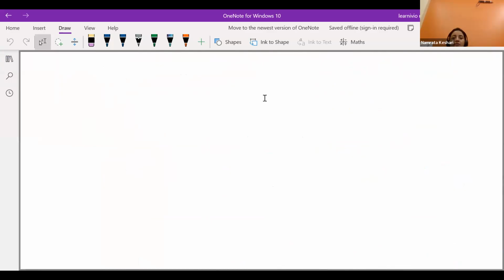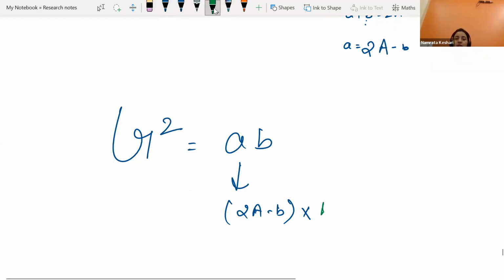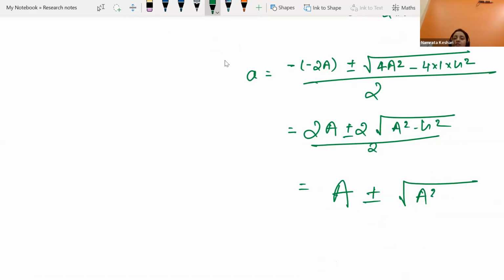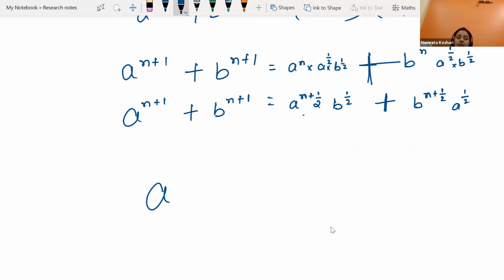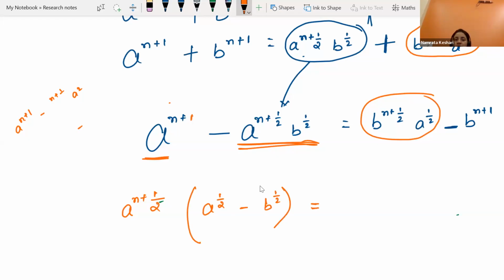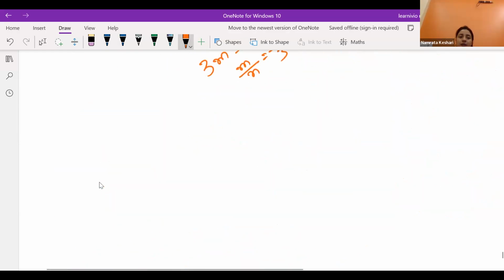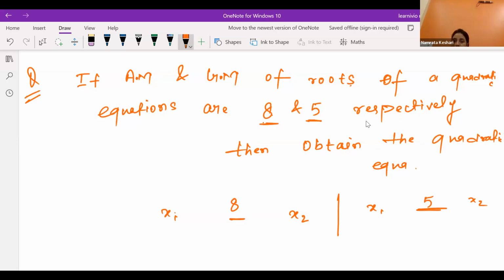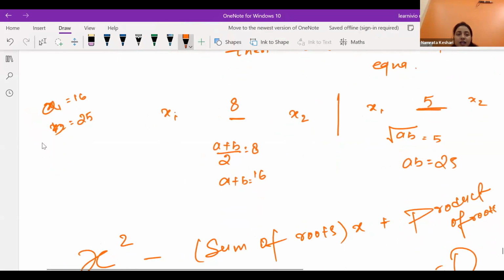Learnivio | Maths Lect 11th CBSE M1 09-10-2024